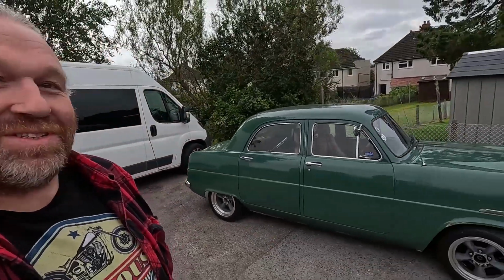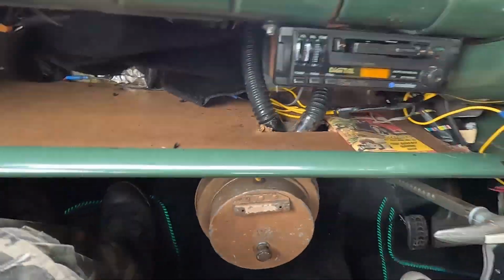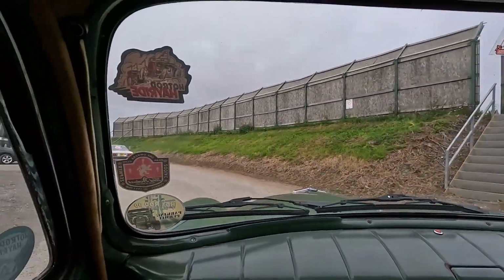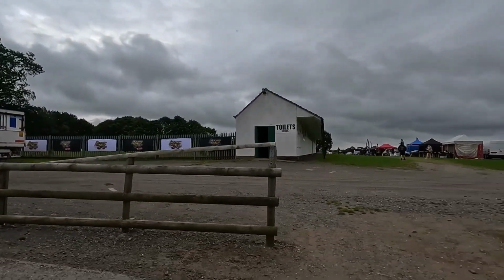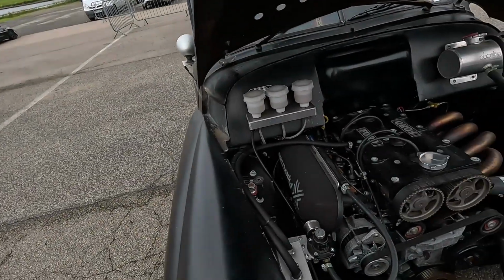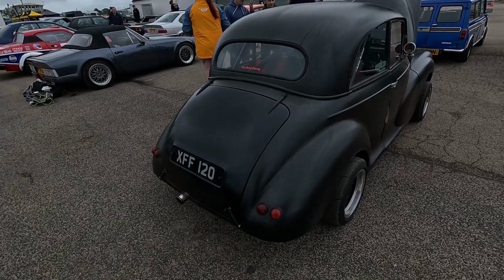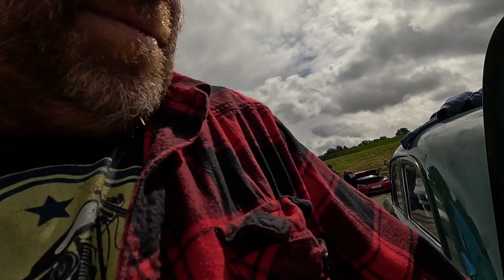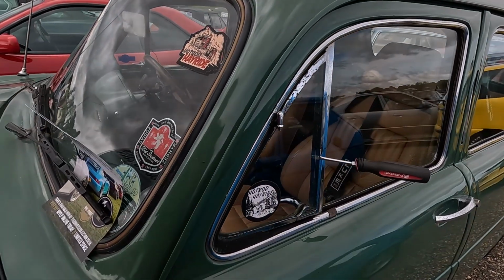Morris Minor / Ford (Retro Rides Show)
CHANNEL SUPPORT

MY EBAY SALES